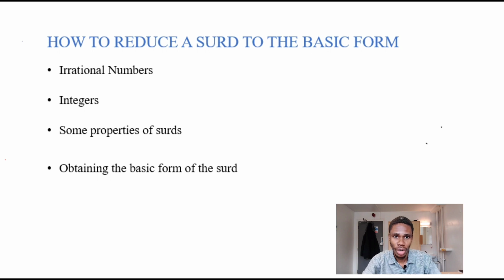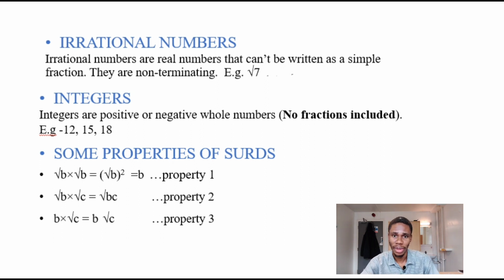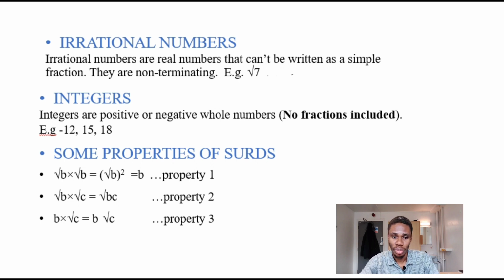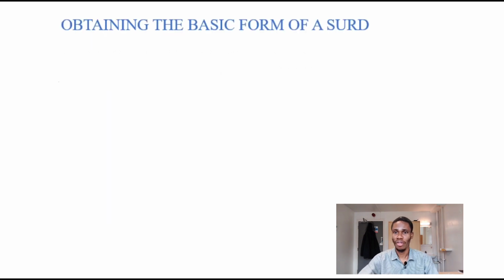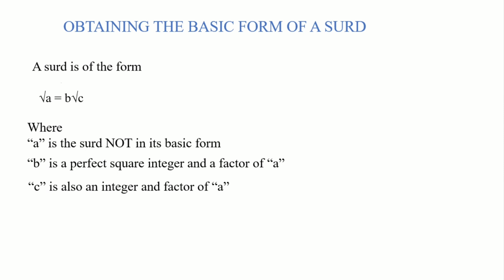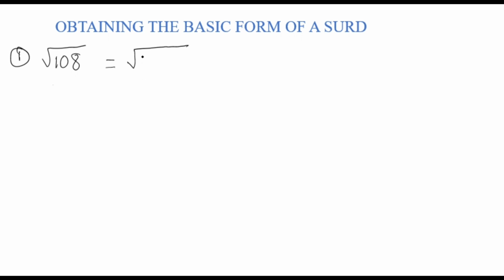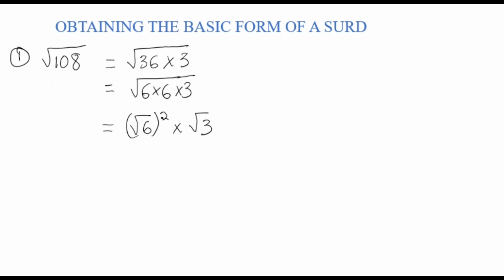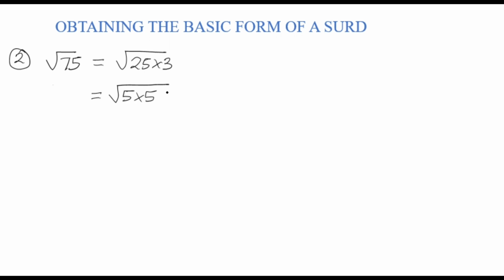How To Reduce Surds To Their Basic Form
In this video, I'm going to show you how to reduce surds to their basic form. Kindly watch till the end as I explain some key things you need to know in order to reduce the surds. Enjoy.